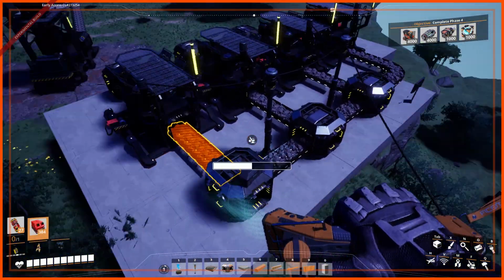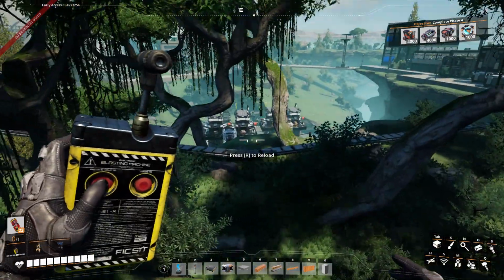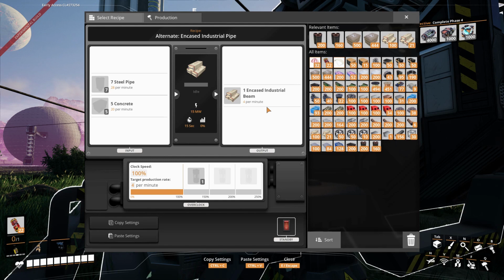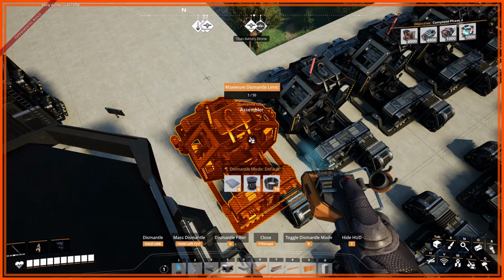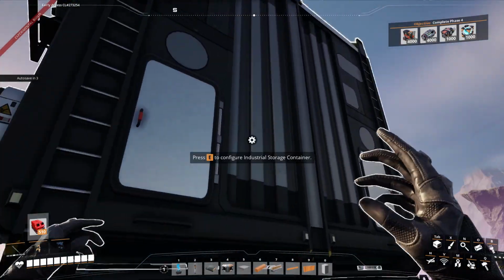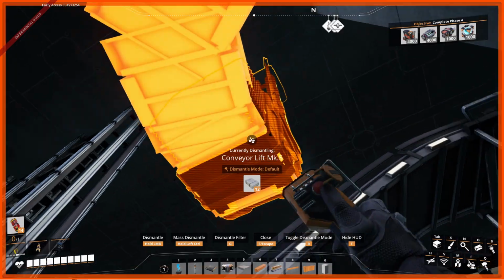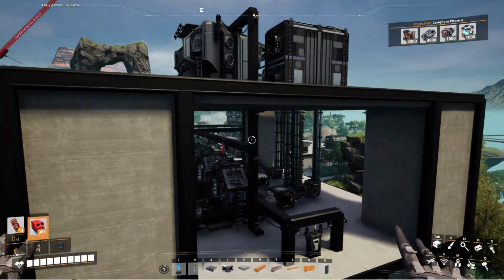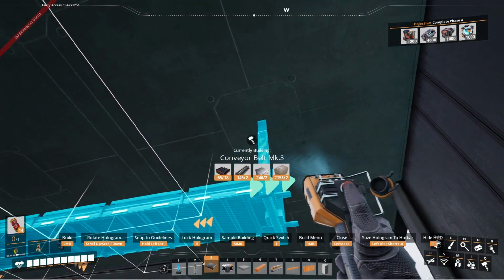The LAST Heavy Modular Frame Factory in SATISFACTORY Early Access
Heavy Modular Frames built out from our Grass Fields' mess.

0:00 Introduction
1:06 Grass Fields Project Review
2:10 Iron Rods
6:23 Cube Factory Blueprints
8:35 Reinforced Iron Plates
10:45 Cube Factory 2
15:47 Starting Steel
18:25 Assemblers Timelapse
20:05 Realizing my Mistake
20:38 Steel Production Line
26:48 Final Push
40:25 Finished HMF Factory